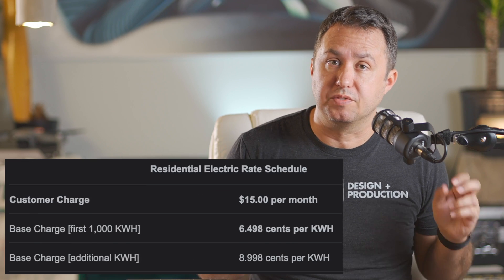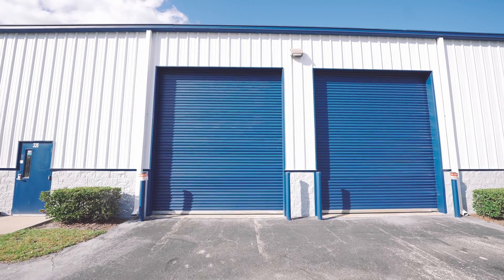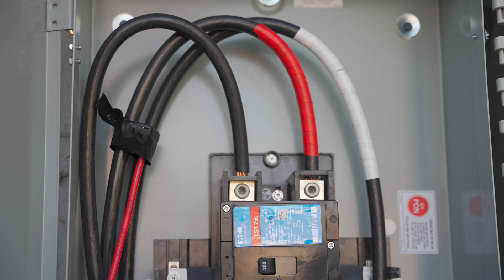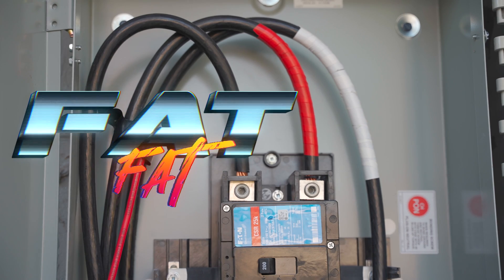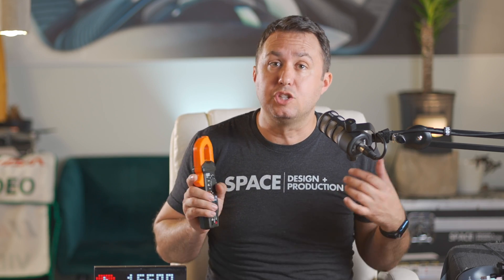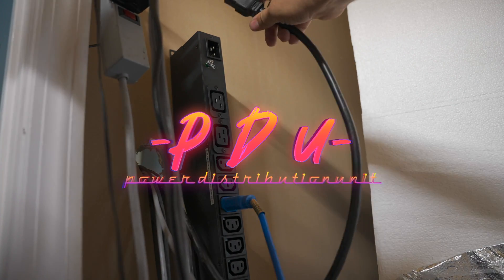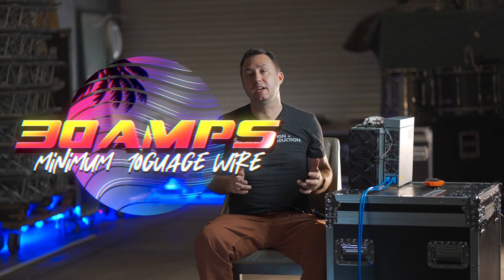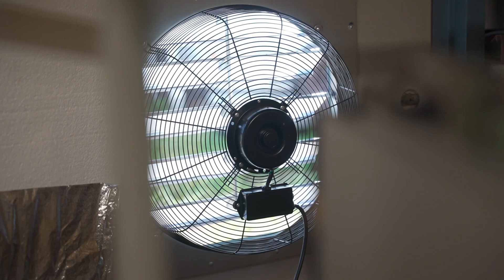On the Powering of Bitcoin Miners - S19 or S19j ASIC Electrical Basics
How to Power your S19j Pro or your S9 or L3+ - wether its 240 volts, 208 volts or 120 volts.
How big a breaker you need for your miners, and other electrical basics for ASIC Crypto Miners.

Links to PARTS Talked about in this video:
L6-20r receptical 20 amps
10 guage wire
8 guage wire
PDU Power Distribution Unit
Exhaust Fan
C14 to C13 cables
Klein Amp Clamp meter

My discord server is we have level ups!
my instagram is @nicholas_james_johnson

I want to be friends with @YourFriendAndy and I badly want to be on the @ColinandSamir show, I will get there!